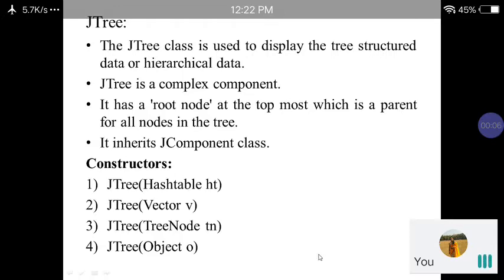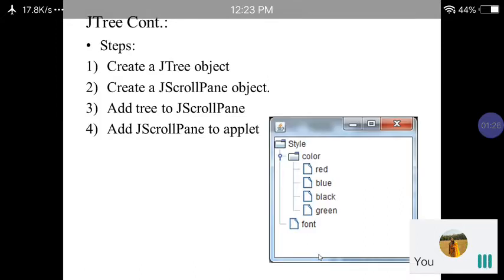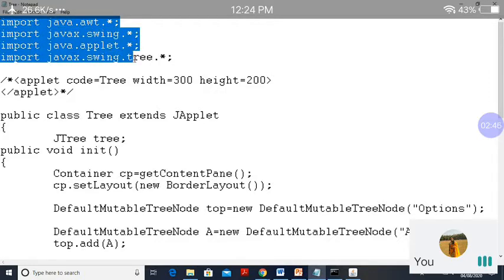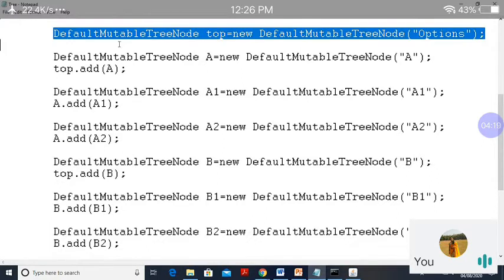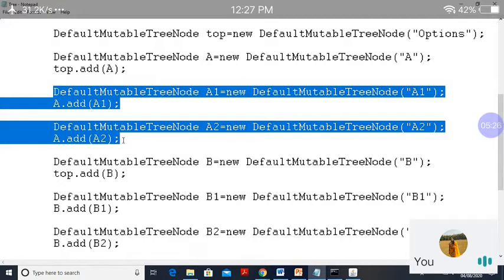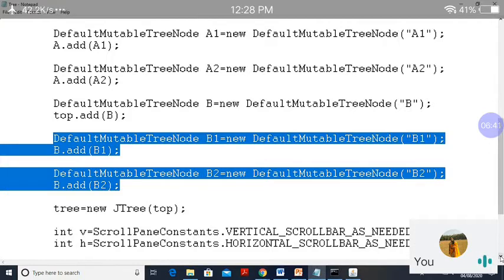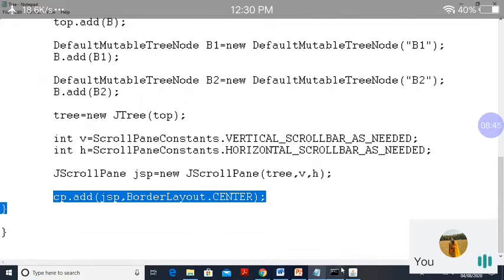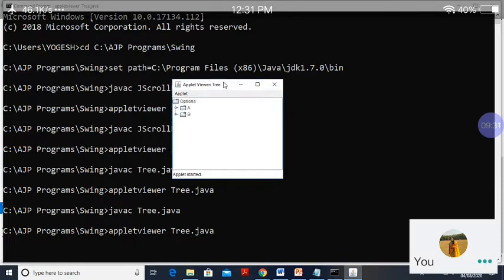AJP : JTree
Introduction to JTree and program implementation